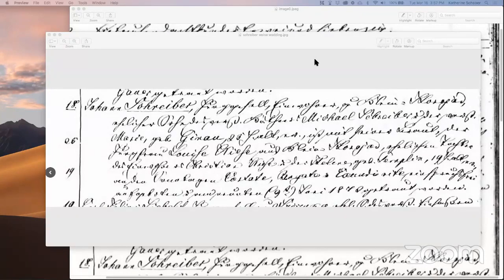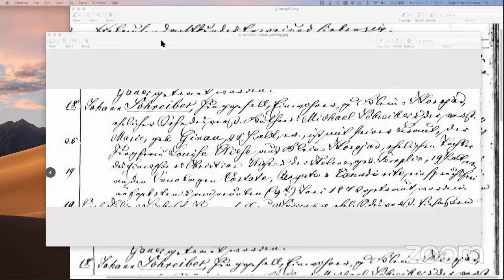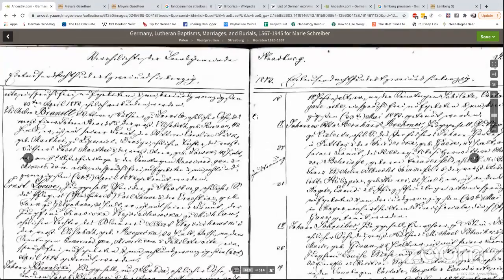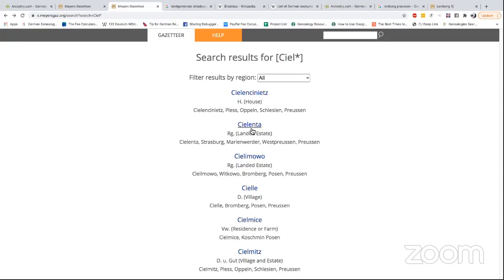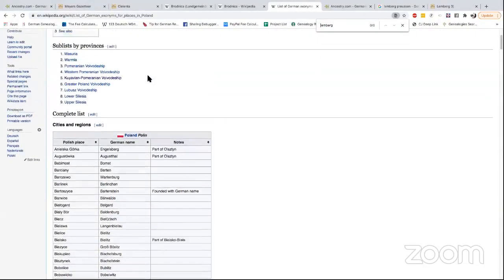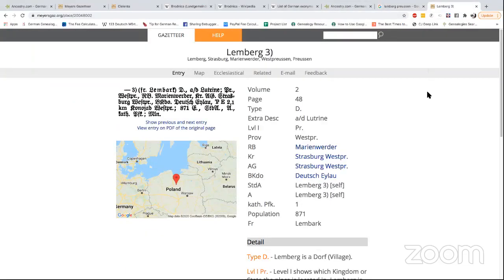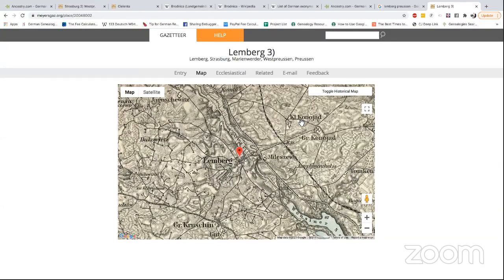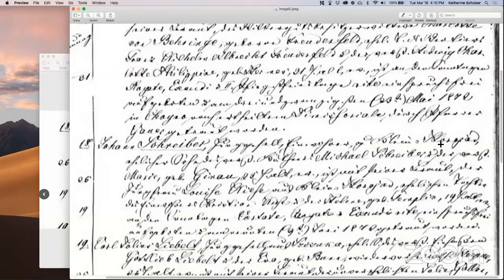How I Found a Mystery Prussian Town...And How You Can Too!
A handwritten town name had me stumped...here are the steps I took to figure out what it said - and find out where my client's ancestors were from!